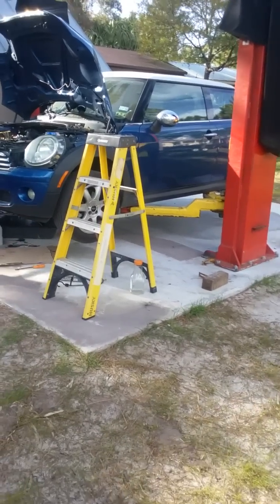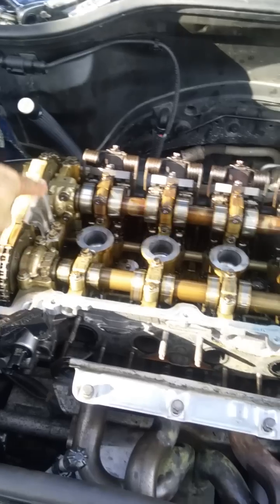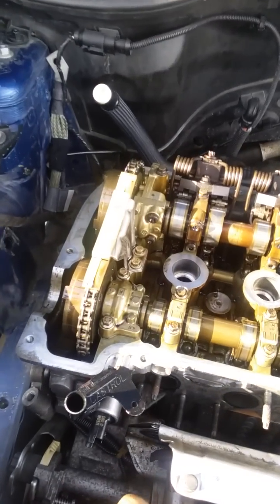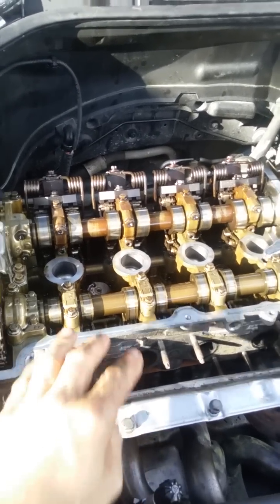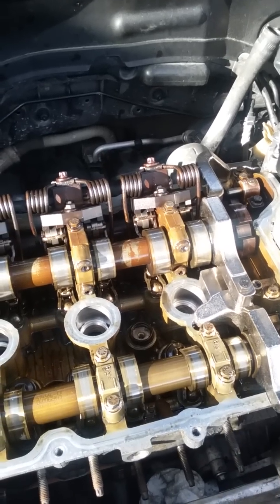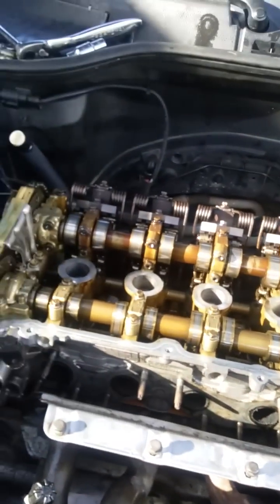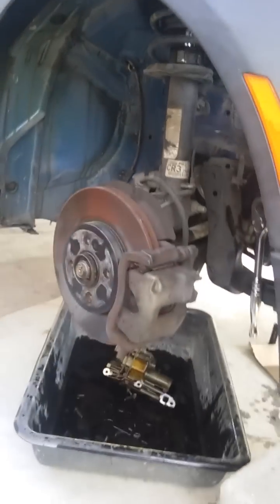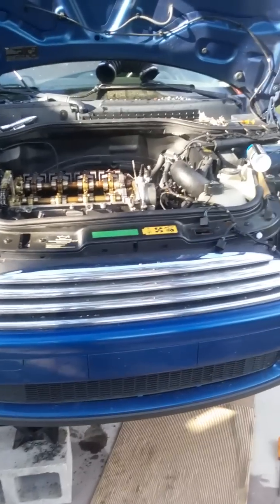The #1 Mini Cooper R56 Repair Video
Mini Cooper Pinton Ring Replacement,  How To Set The Camshaft Timing, How  To Change The Head Gasket, What Goes Wrong With (why they fail) The R56 Motor, the fast and easy way to rebuild the R56 motor